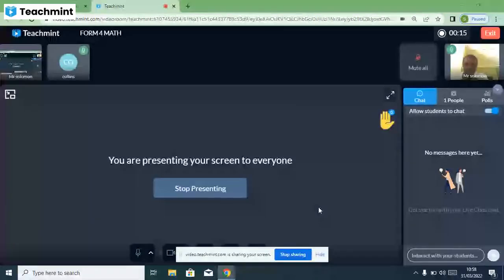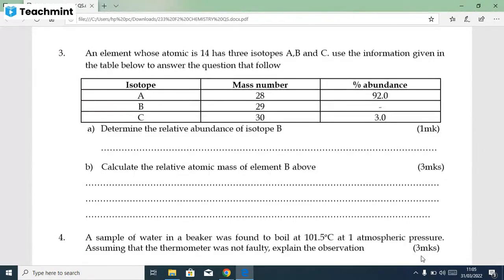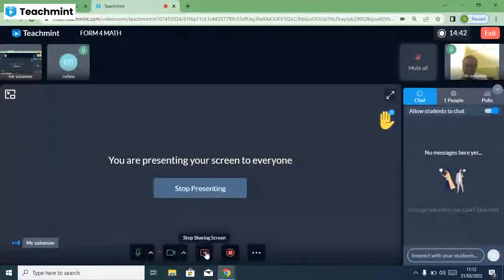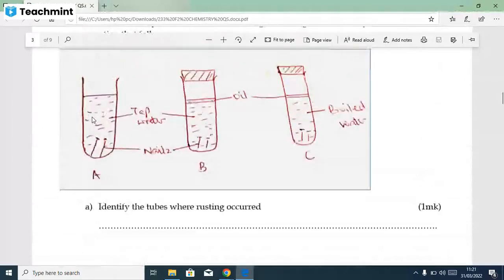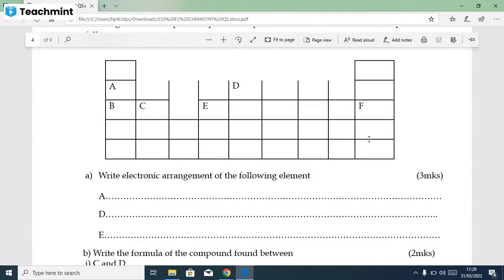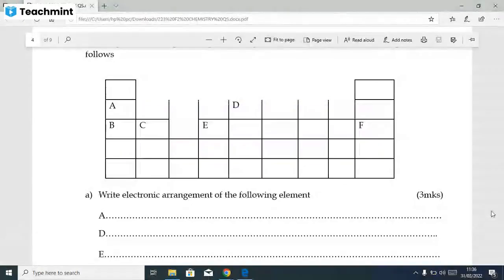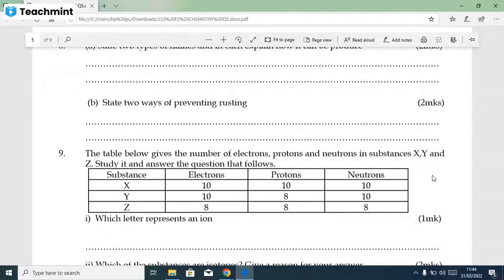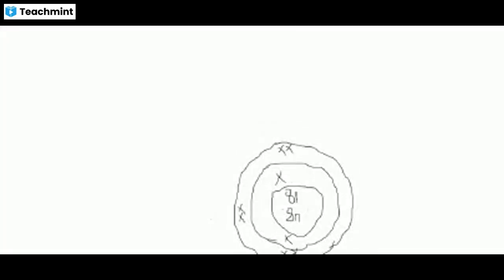chemistry f2 revision